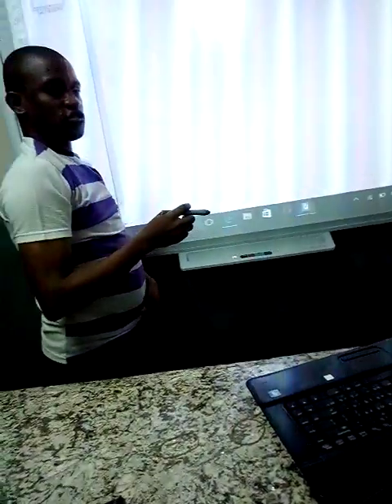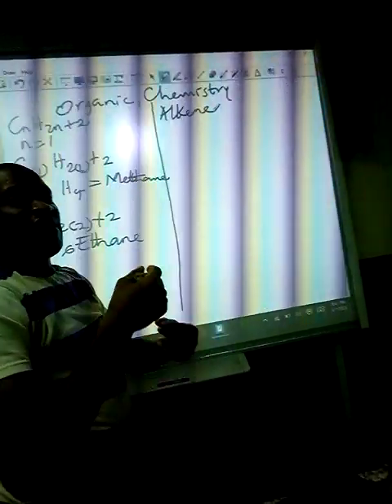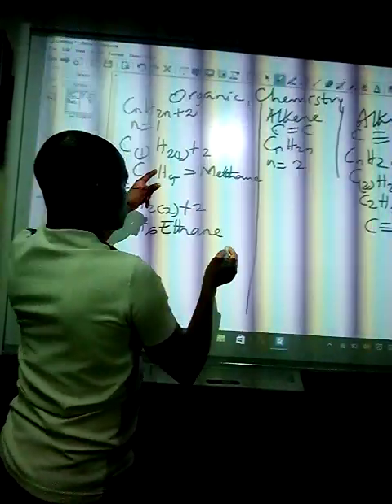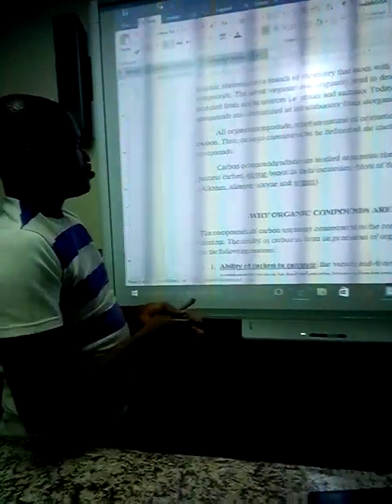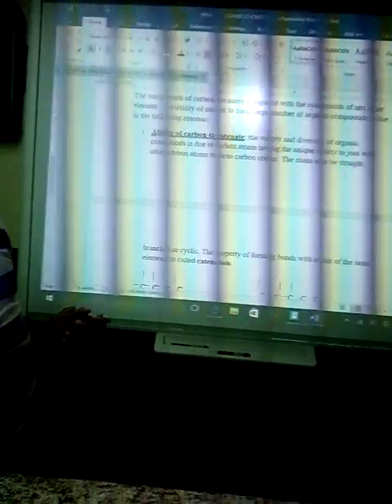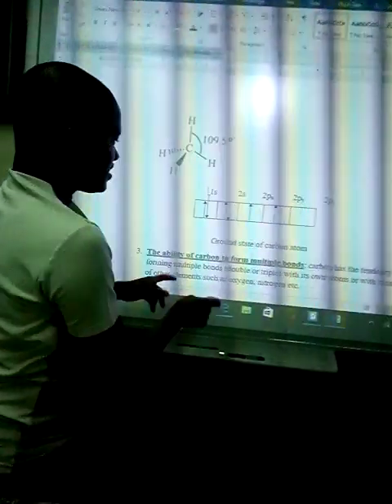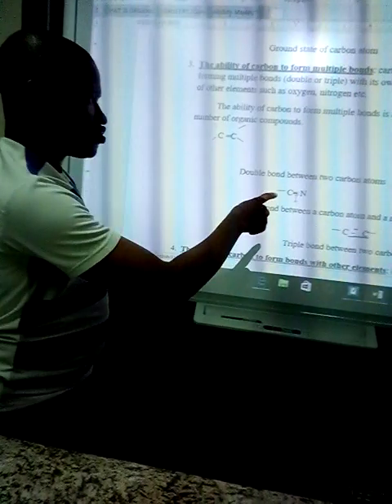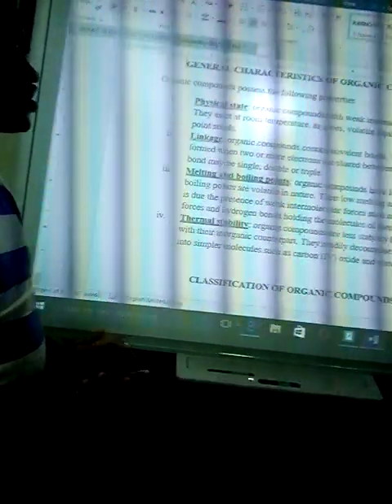ORGANIC CHEMISTRY 2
Members of alkane, alkene and alkyne, why organic compounds are many?